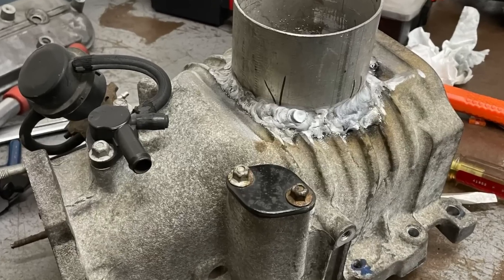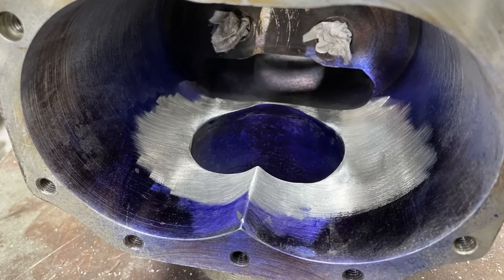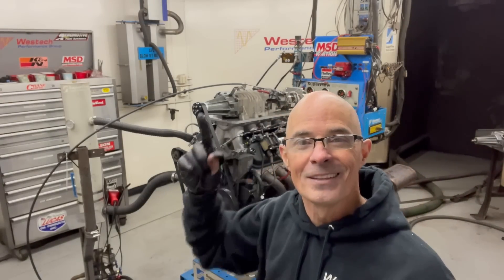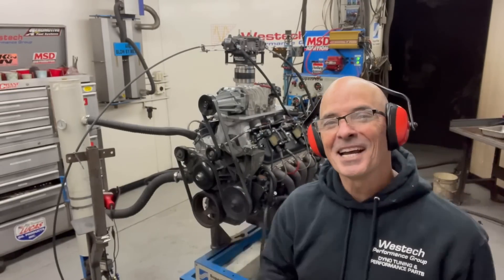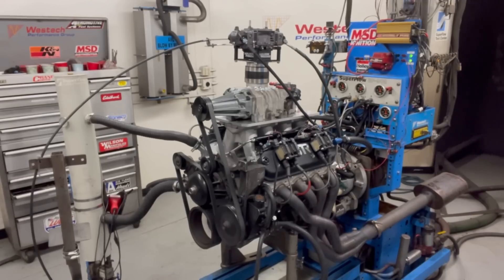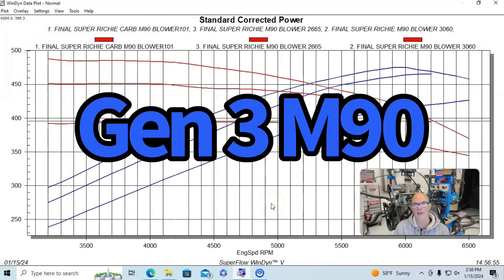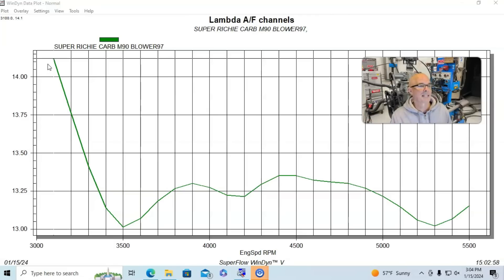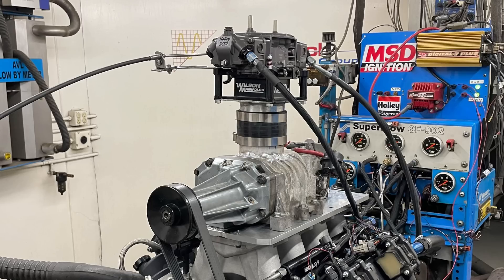CARBURETED M90 LS TEST-HOW TO: RUN A CARB ON A CHEAP M90 SUPERCHARGER! JUST CUT A HOLE IN THE TOP!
DO CHEAP, LO-BUCK, JUNKYARD M90 V6 BLOWERS REALLY WORK ON A V8? CAN I RUN A CARB ON AN M90 BLOWER? HOW TO RUN A CARB ON AN M90 BLOWER? WILL A CARB WORK ON AN M90 BLOWER? IF YOU CUT A HOLE IN THE TOP OF AN M90 BLOWER, THEN WELD ON A SECTION OF ALUMINUM TUBE, WHAT HAPPENS TO THE BLOWER HOUSING? DOES WELDING THE BLOWER MAKE IT WARP? CHECK OUT THIS VIDEO WHERE WE GO FULL LOW-BUCK BY WELDING UP A JUNKYARD GEN 3 M90 BLOWER TO ACCEPT A HOLLEY CARBURETOR. WHY ADD A CARB? HOW ABOUT COOLER CHARGE TEMPS, MORE POWER AND IT JUST PLAIN BEING DIFFERENT!